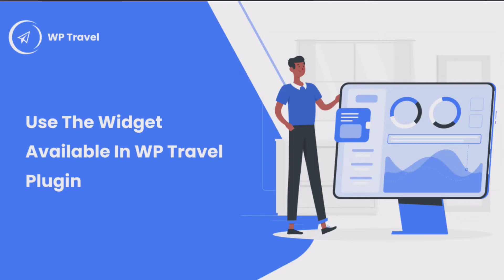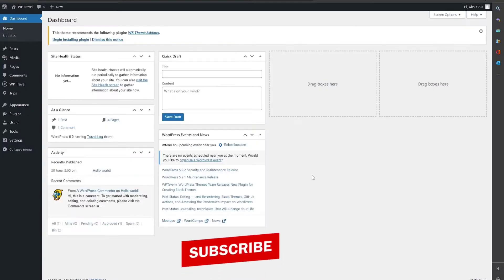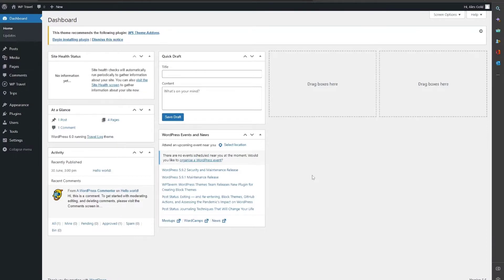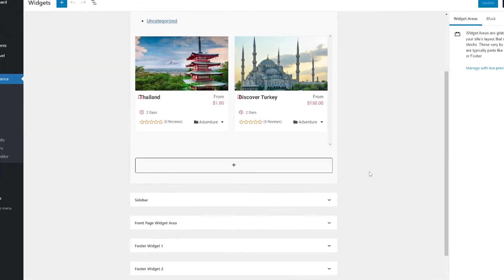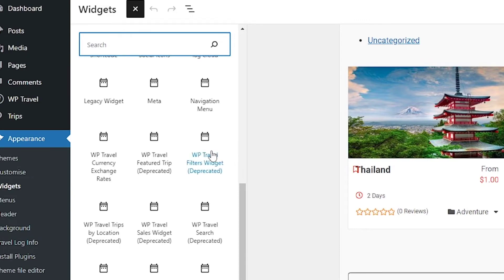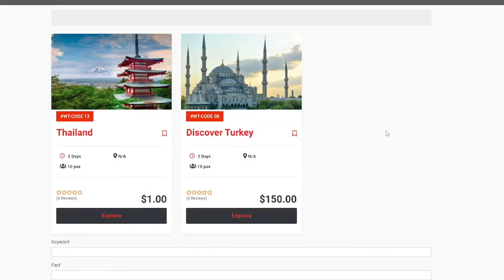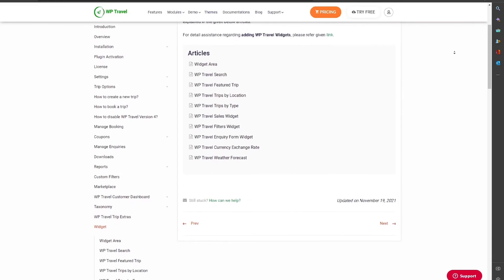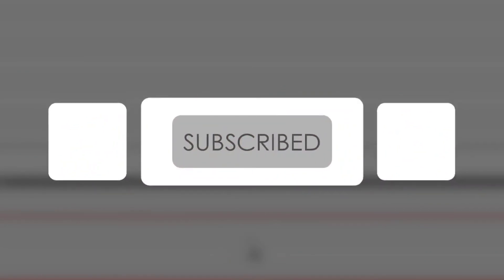How to use widget available in WP Travel plugin? WP Travel Tutorial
WP Travel plugin provides the feature regarding adding widgets included in WP Travel plugin. It provides different widgets that can be placed in different widget areas per your requirement.